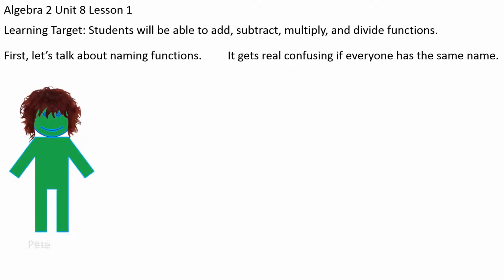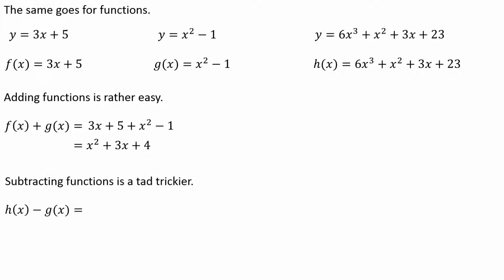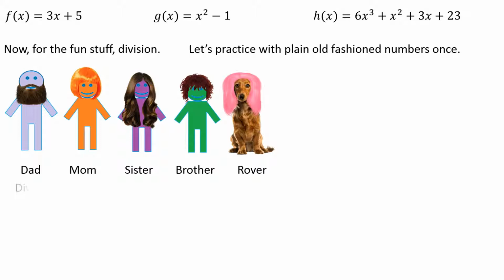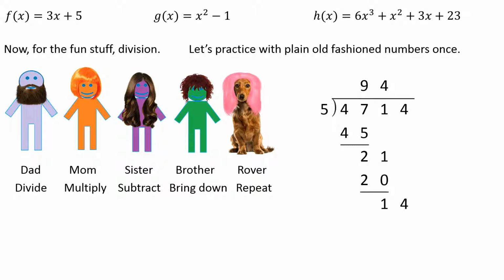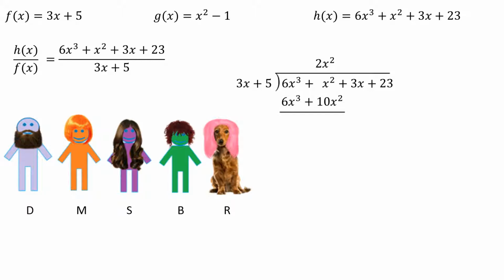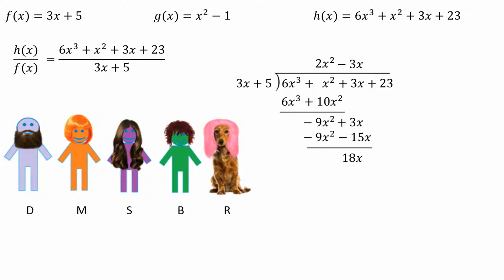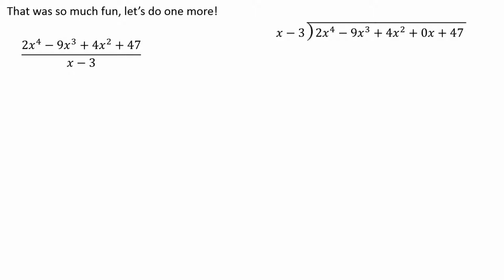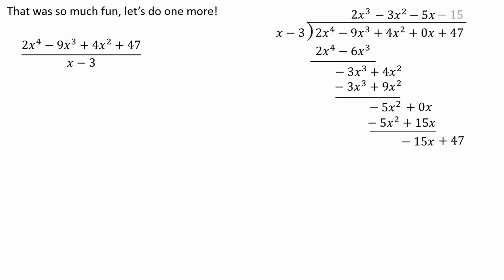Alg 2 Unit 8 Lesson 1 podcast